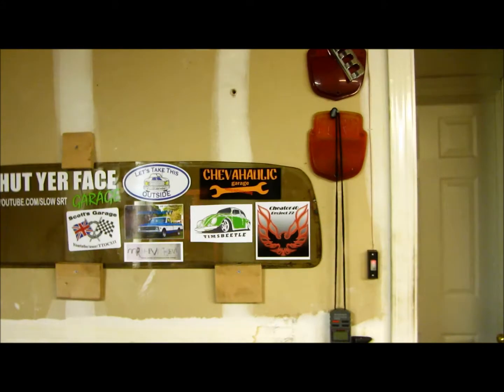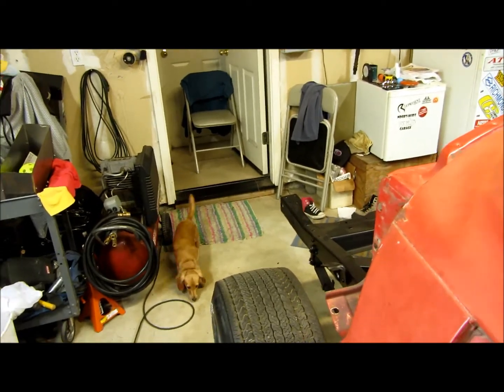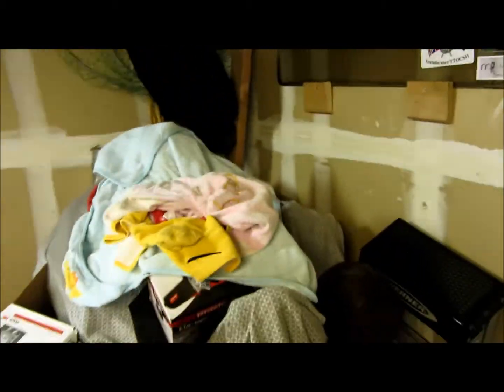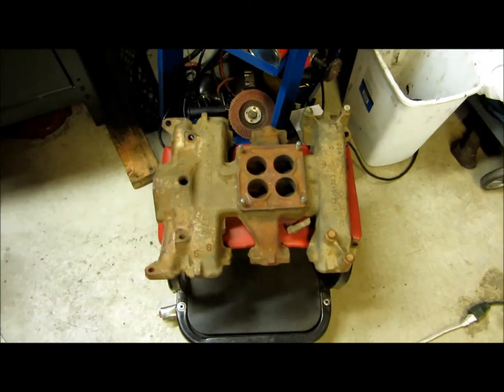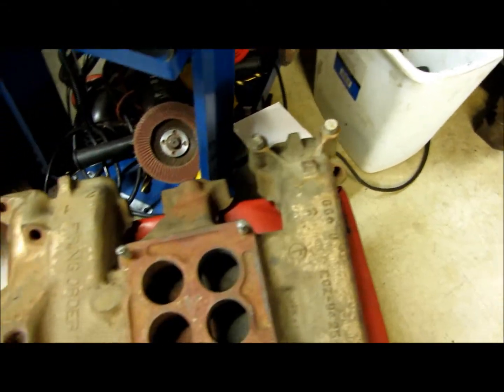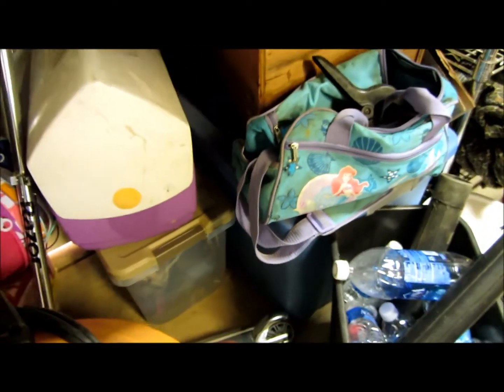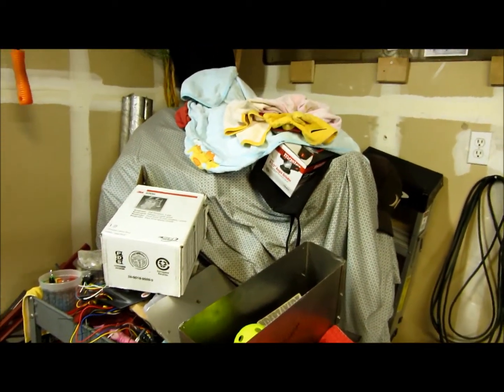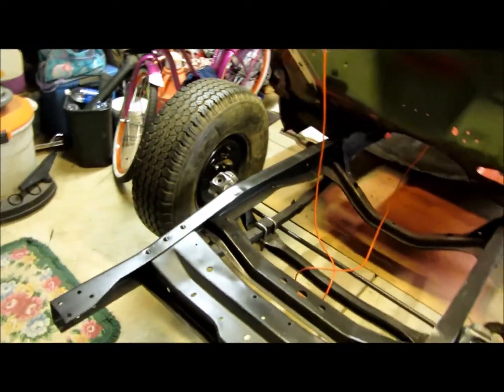#51 Monday update.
A little more interior paint, and I scored at the swap meet.